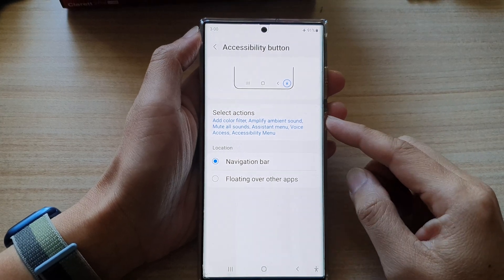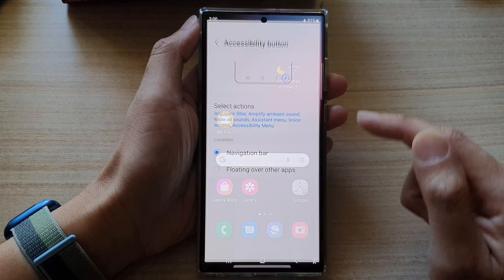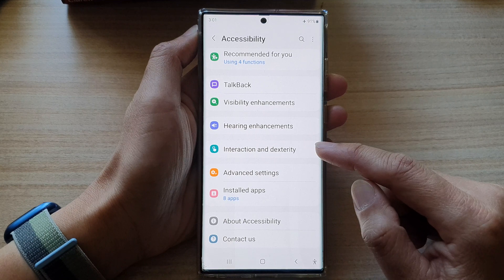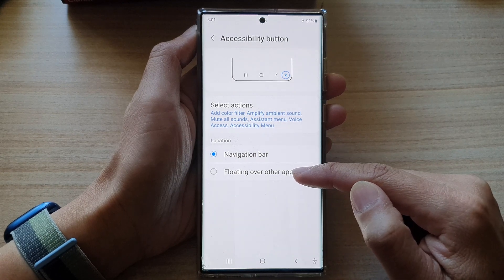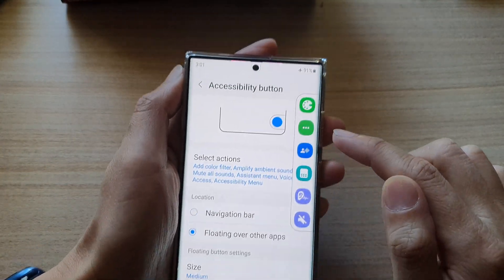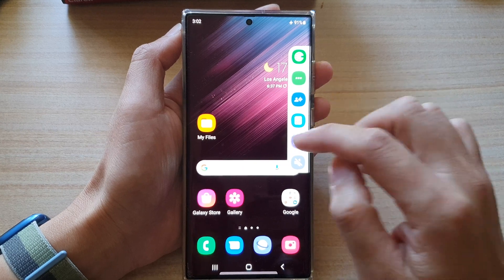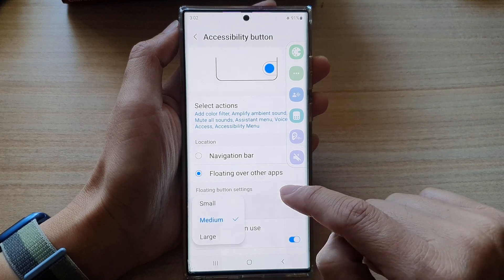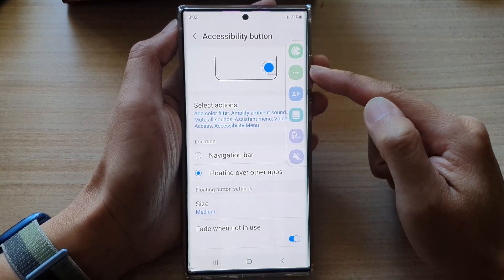Galaxy S22/S22+/Ultra: How to Set Accessibility Button to Navigation or Floating Over Other Apps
Learn how you can set accessibility button to navigation or floating over other apps on the Samsung Galaxy S22 / S22+ / S22 Ultra.